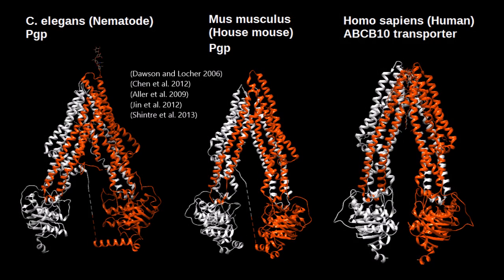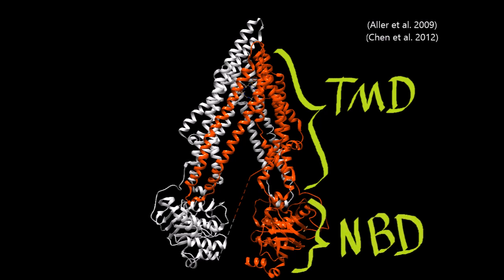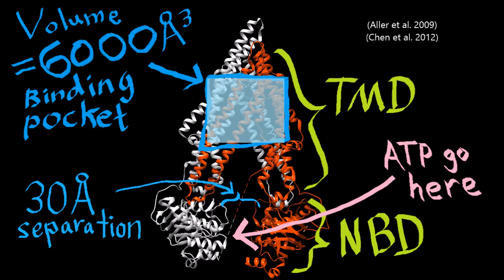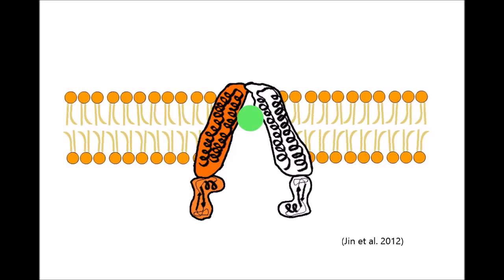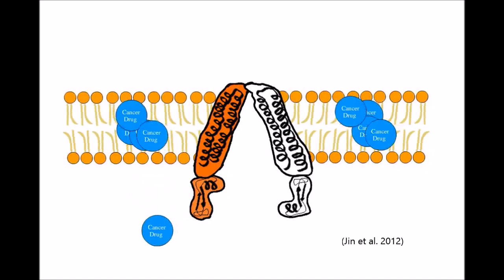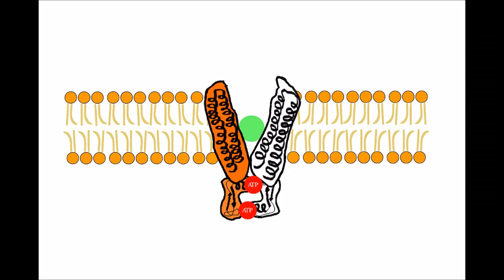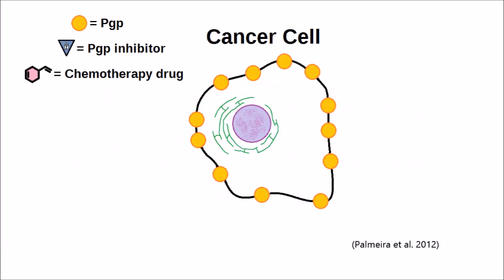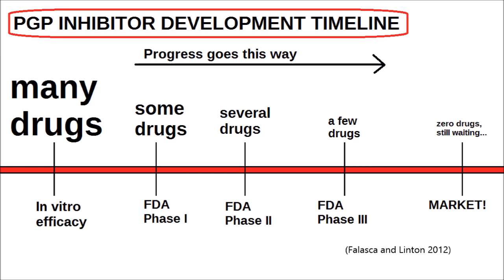ABC Transporter Pgp-1 ( P-glycoprotein-1)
We want to outline how this membrane transporter found in nearly every human cell is involved in human cancer multi-drug resistance.

We examine crystal structures of Pgp-1 and use detailed animations to describe the mechanism of Pgp-1, especially in how it relates to multi-drug resistance in cancer.